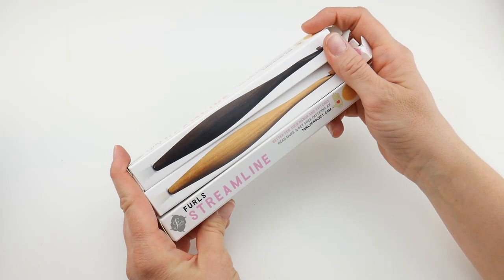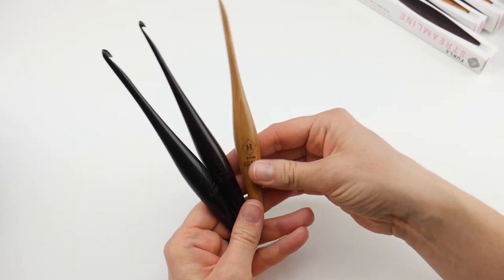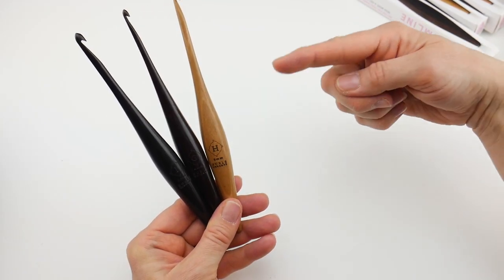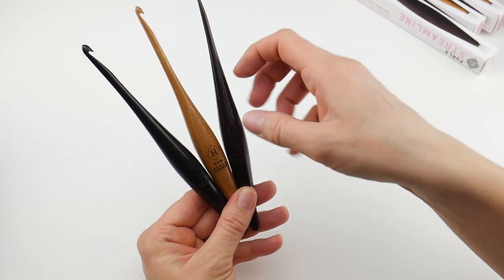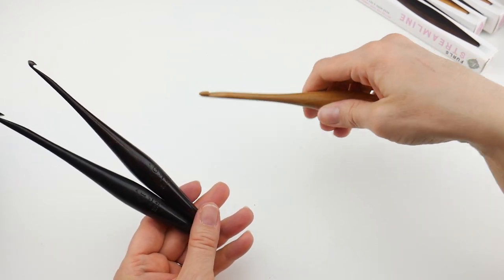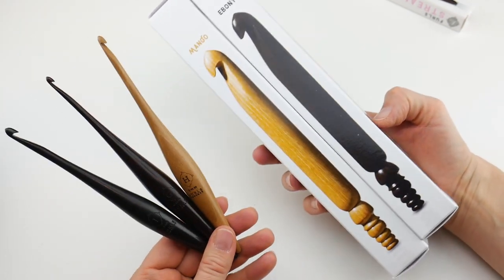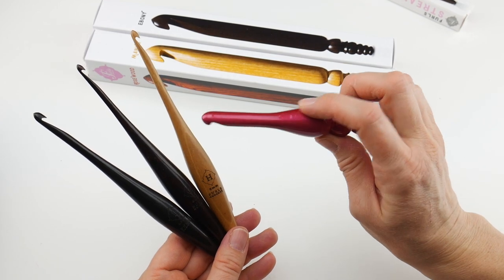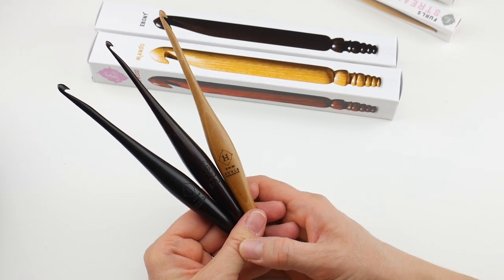Furls Streamline Hooks: Unboxing & Review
New Furls Streamline hooks have arrived at Fiber Flux headquarters!
 Join me as I unbox and review these gorgeous wood hooks!